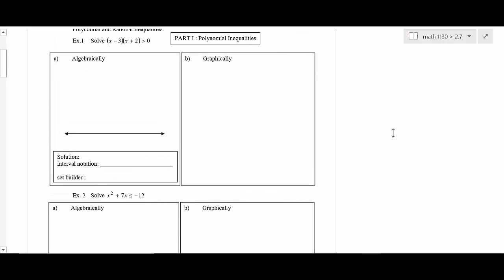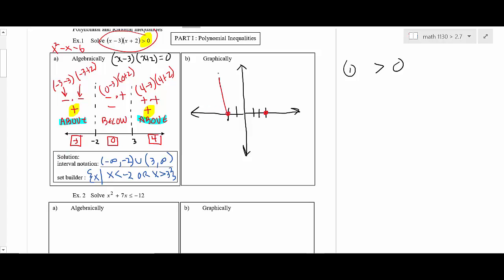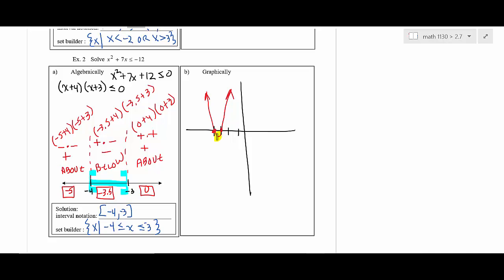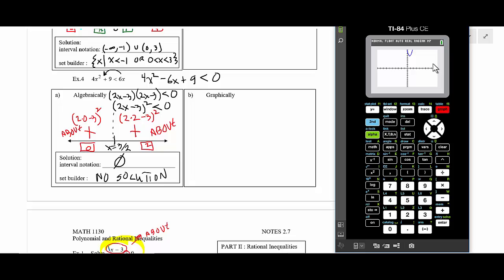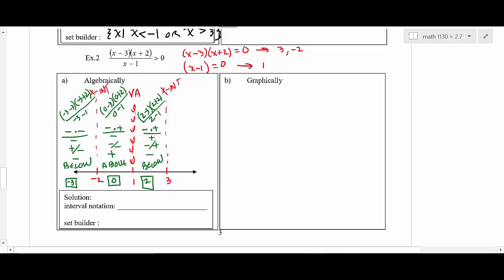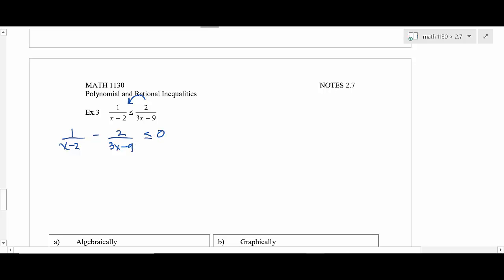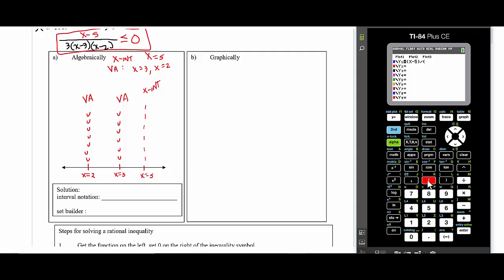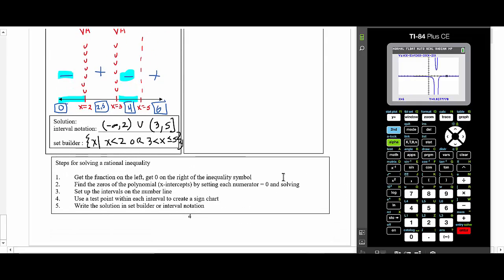MATH 1130 Pre-Calculus Section 2.7 Part 2 Rational Inequalities